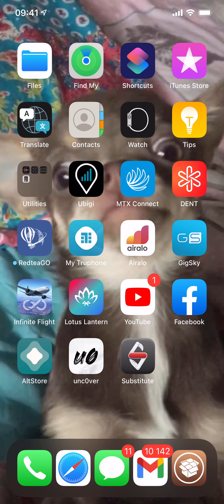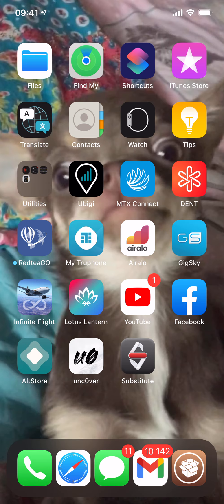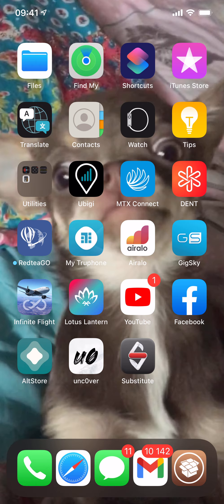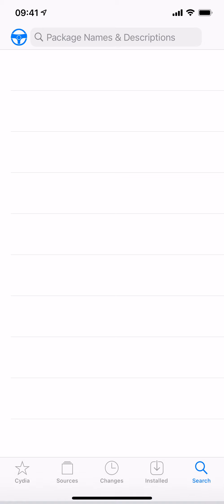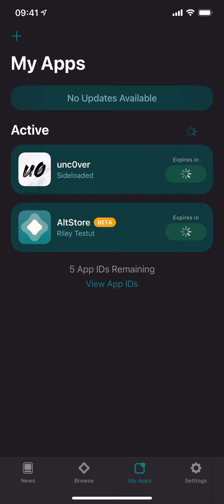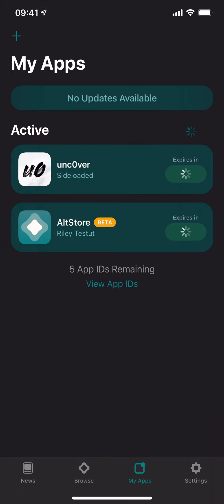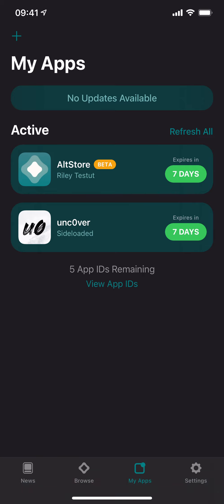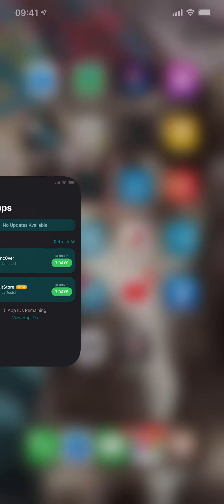NEW! AltDaemon, re-sign apps without computer! (NOT WORKING ANYMORE!)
plz no sue me altstore :(